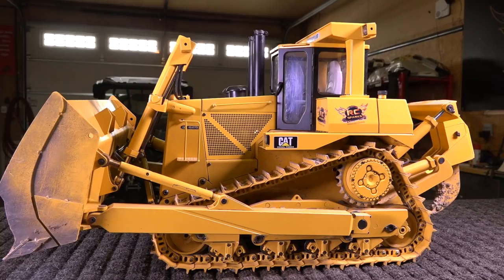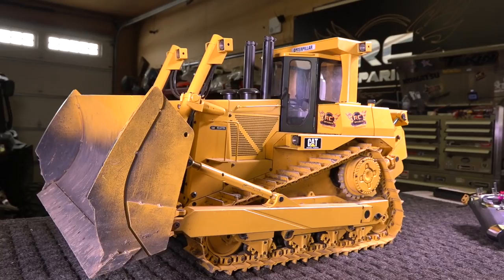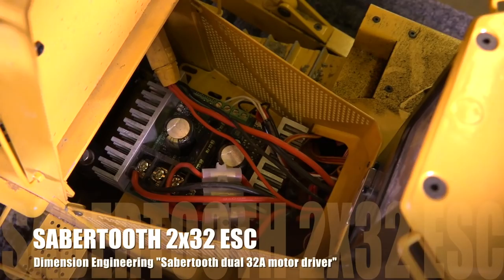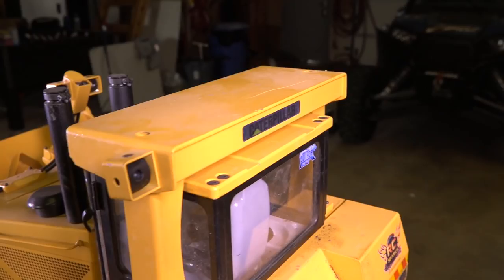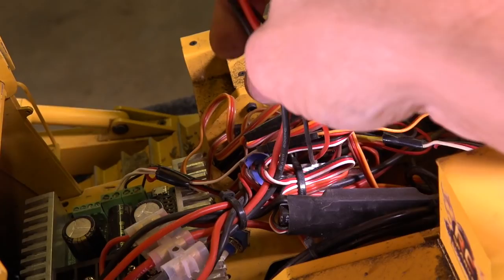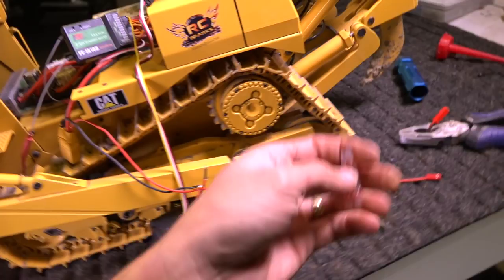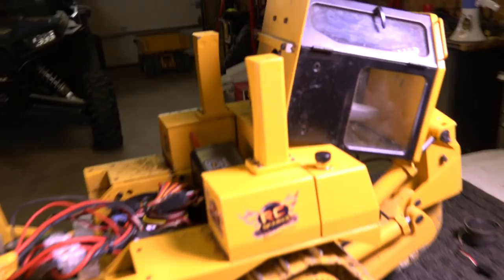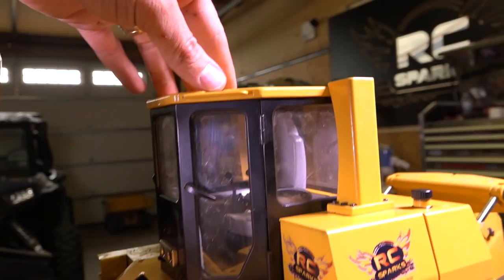RC ADVENTURES - D10T DOZER gets a Sound Upgrade - RC4WD 1/14 scale DXR2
What a great day for me to "Rip into" my 1/14th size model Bulldozer and give the viewers a look. My buddy "Krazy Joe" has always complained I set the controls up "backwards".. so this time, I made sure they were acceptable - and no excuses for poor performance can be made. HAH!  Im just kidding of course, and today I swap over my Flysky Radio FS-i10 - and then hook up my ESS-Dual Sound kit. This kit I purchased at Asiatees.com and I really think they are the most versatile sound kit available today.  I left Information on all of my gear down below. I hope it helps you!

1/14 Scale DXR2 Hydraulic Earth Dozer - RC4WD

"The Earth Dozer DXR2 is an amazing marvel in engineering and function. It offers remarkable adjustments to the bucket to allow for those demanding jobs. In case you have some hard pack that needs work, the rear ripper will shred though anything in its path. This Dozer is ready to do work and comes fully assembled.

Specifications:
Alloy Zinc and Alloy Aluminum Casting (except Track and Hydraulic Pump)
Weld Steel Bucket
9 Channel 2.4GHZ Radio
Heavy Duty Hoses (OD 3.2mm Nylon, ID 2.2mm)
Main Heavy Duty Hoses (OD 4mm Nylon, ID 2.5mm)
Optimized Steel Hydraulic System
Reliable Hydraulic Valve and Adjustable Pump
Brushless Hydraulic System
Full Metal Scale
All Terrain Metal Crawler
540 Brushed Monster Torque Motor
Full Metal Transmission (1:256 Gear Ratio)
Run Time is: 38 Minutes (5300mAh Battery)
Chrome Steel Oil Pump (47.5mm x 35mm x 36mm)
Bucket Capacity: 494949 mm_
Maximum Bucket Force (Down): 76kg / 167pounds
Maximum Bucket Force (Up): 50kg / 110pounds
Maximum Bucket Force (Thrust): 50kg / 110pounds
Driving Speed: 408 Meter Per hour
Scale: 1:14
Length: 27in / 685mm
Width: 13.8in / 351mm
Height: 12.7in / 323mm
Bucket Height: 6.87in / 174.6mm
Maximum Bucket Up and Down Angle: 29 degrees
Maximum Bucket Tilt Angle (Left and Right): 9 degrees
Maximum Ripper Depth of the Ground: 1.97in / 50mm
Total Mass Load: 37kg / 82LBs
Operating Oil Pressure: 25Bar, 362.5psi
Dead Weight: 26kg / 57LBs
Manufactured by JDCustoms
30 Days Limited Warranty"